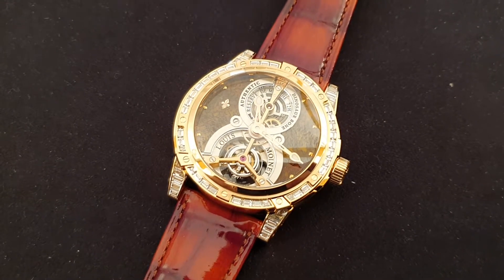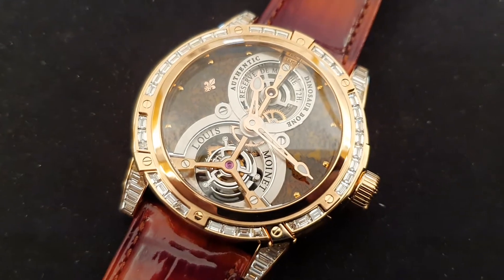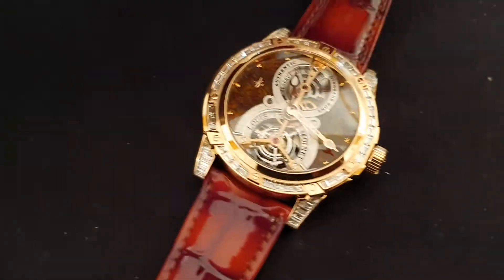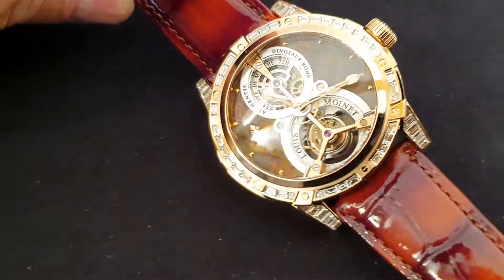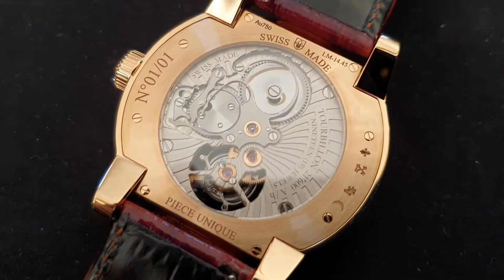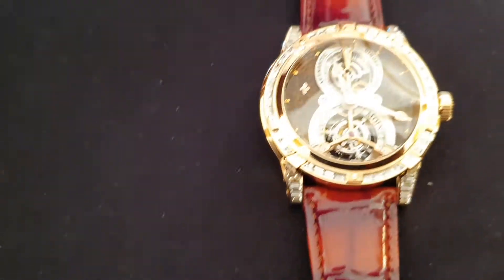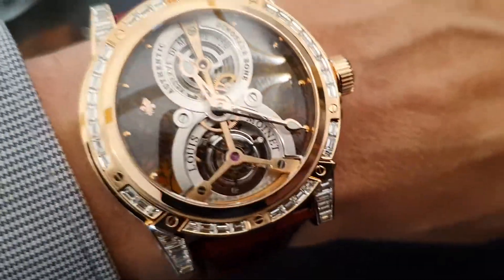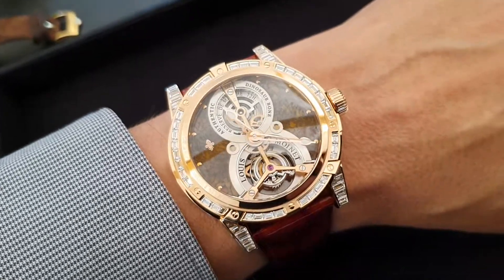Watchesandart.com - Louis Moinet unique piece tourbillon rosegold dinosaur bone dial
Dinosaur bone tourbillon unique piece